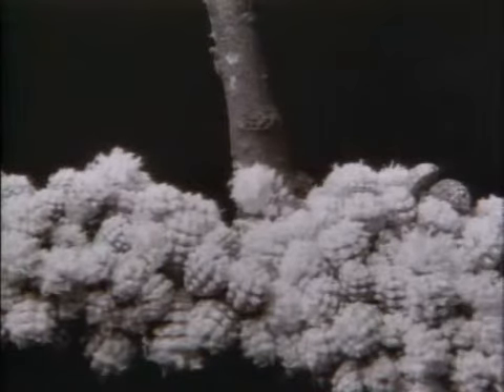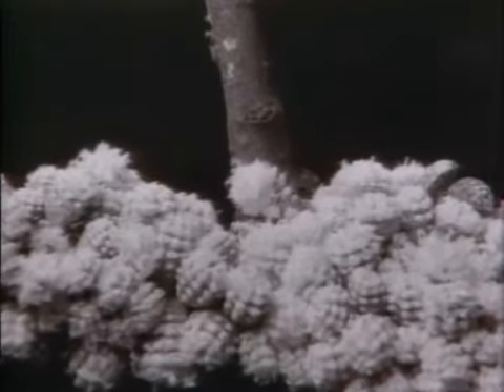Episode2_EXP7_Nature.flv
Amazing Nature, insect Word
Thanks to DON HERBERT